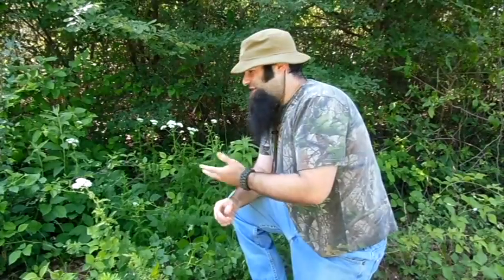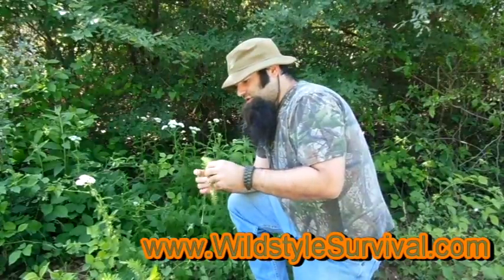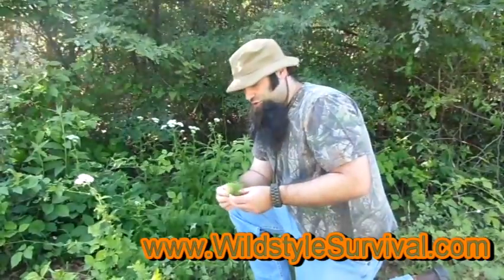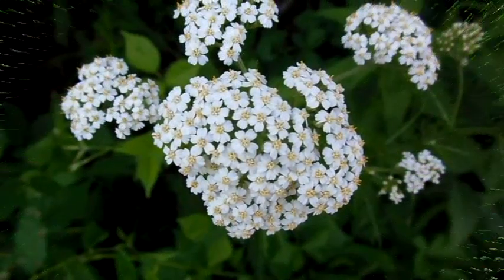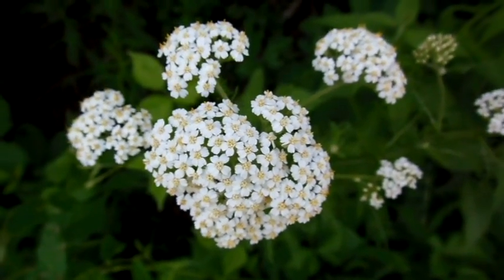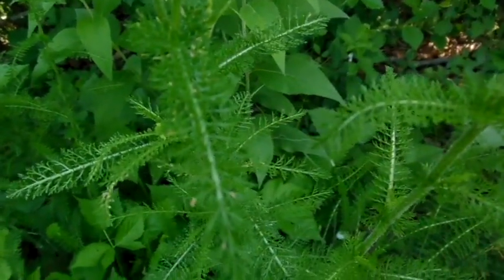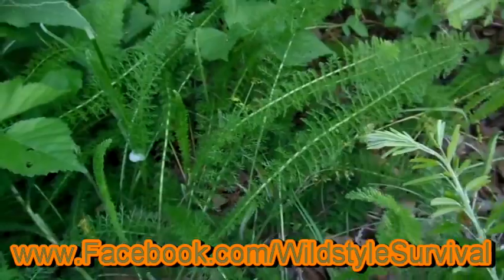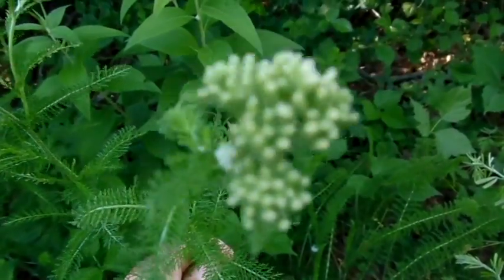Yarrow (Achillea Millefolium) - Wild Medicinal Plants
This is a short description of Yarrow, one of the best Wild Medicinals that you can get. PLEASE USE CAUTION WHEN FORAGING FOR WILD PLANTS!